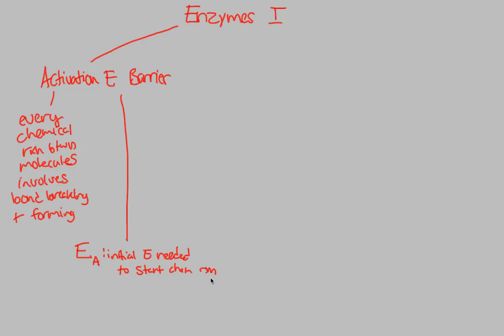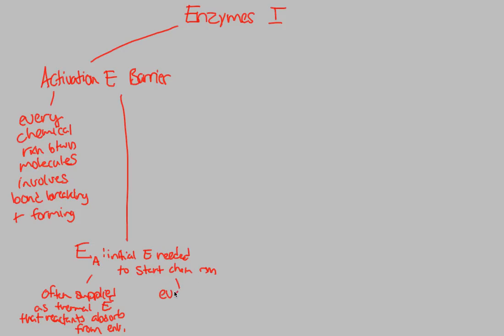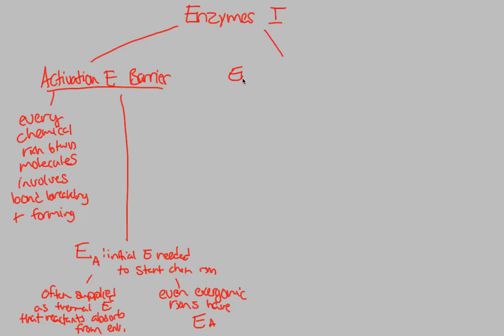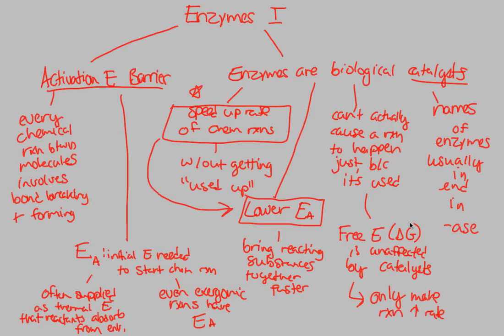Metabolism - Enzymes I | BIALIGY.com